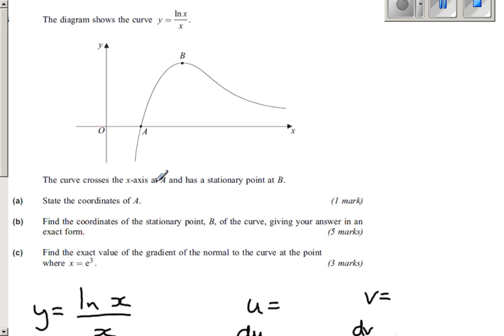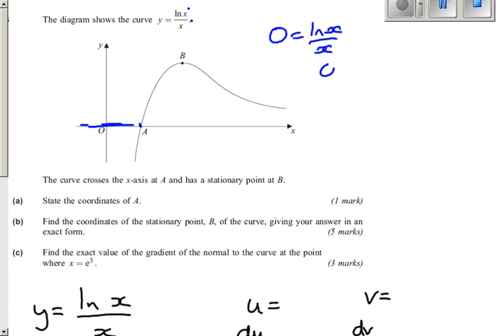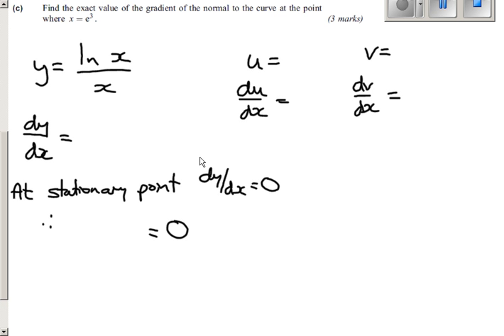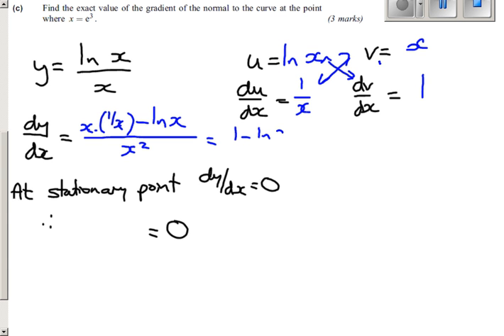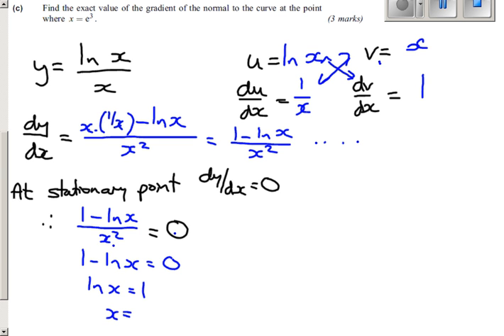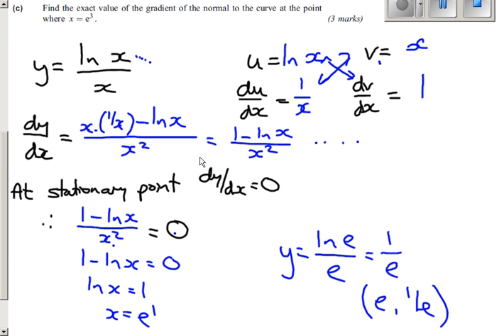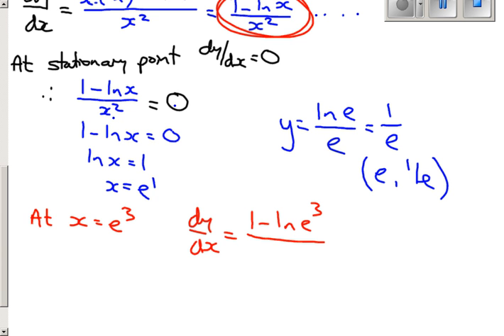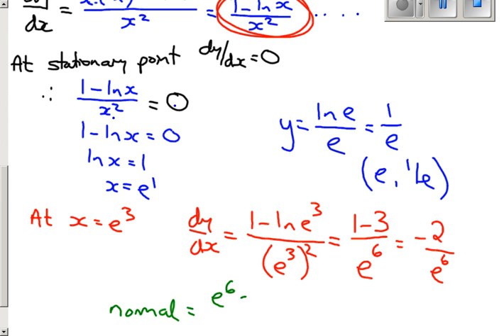C3 Jun10 Q6